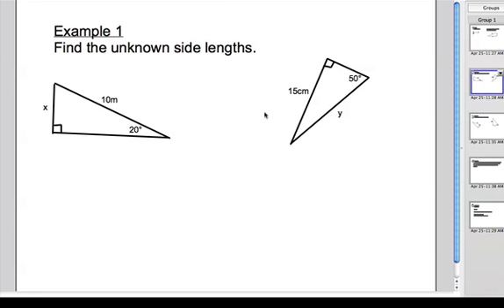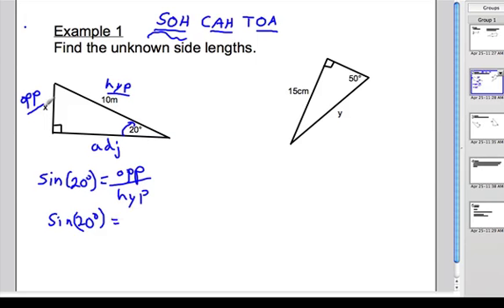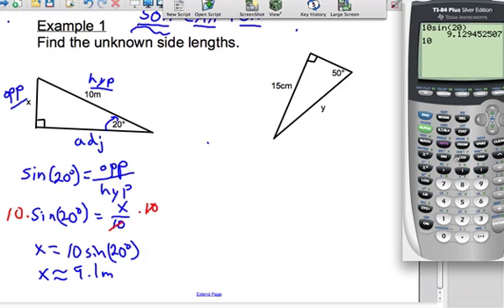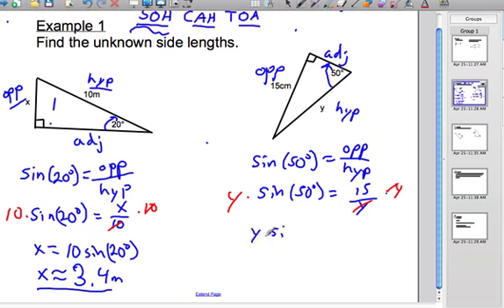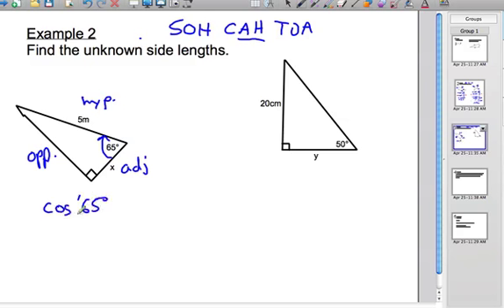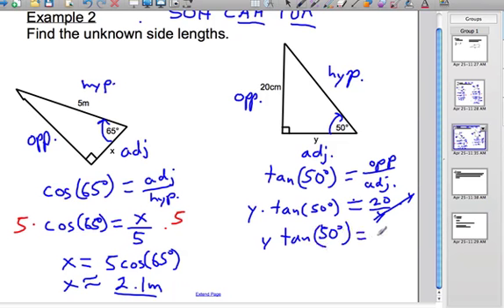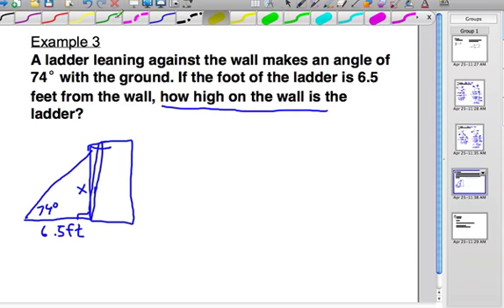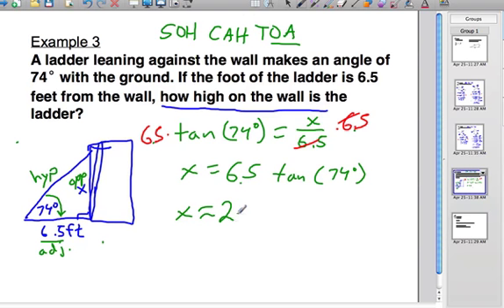Using Trig to find Unknown Side Lengths